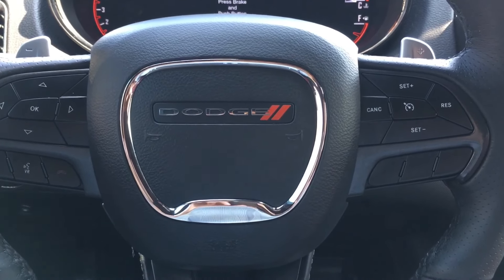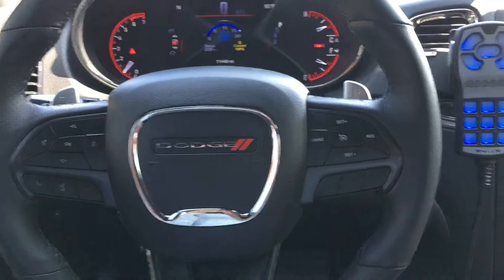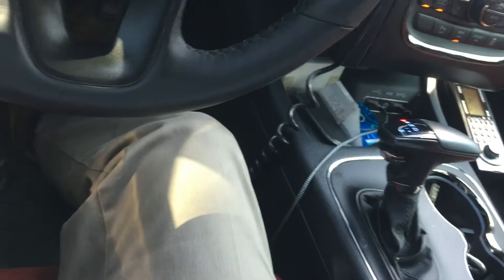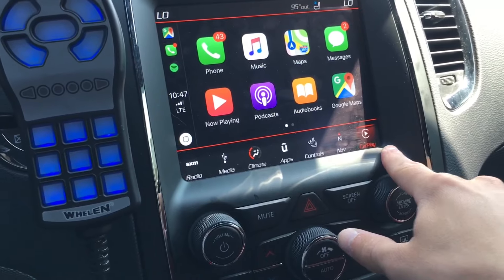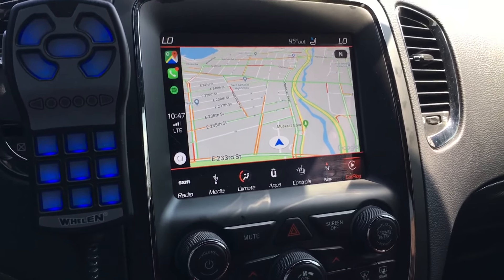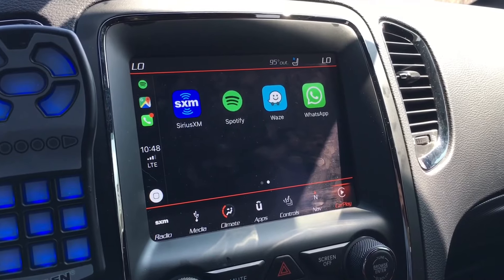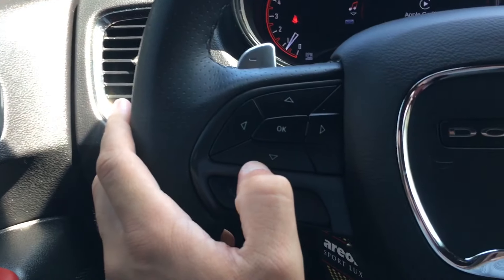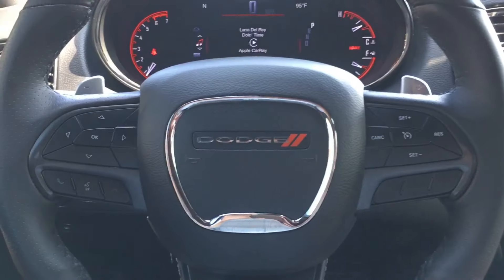2019 Dodge Durango Apple Carplay Tutorial - (Very Simple & Useful!)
2018, 2019 and newer Dodge Durango Apple Carplay Tutorial with the 8.4" UConnect 4C Touch Screen Interface.

No Wireless support and you can use both USB ports to connect.